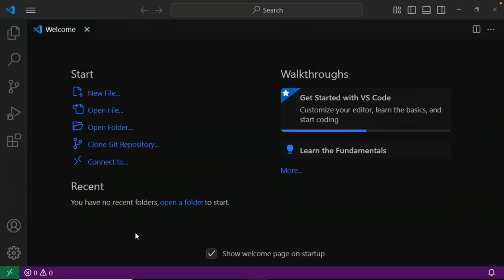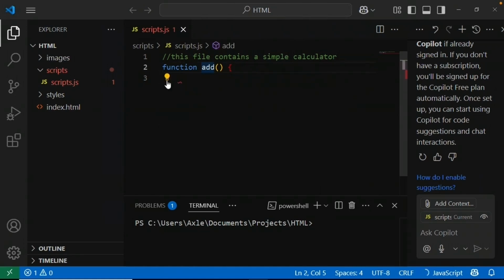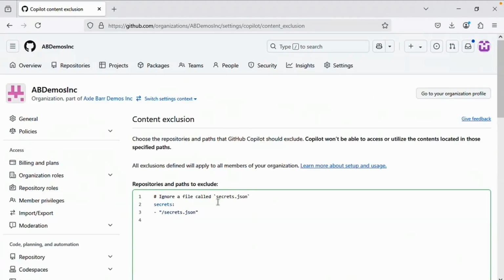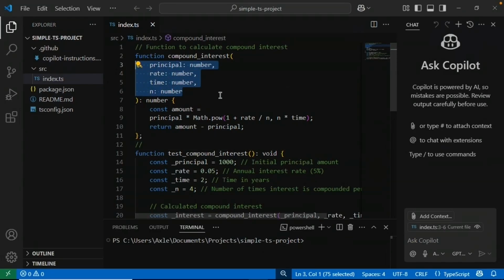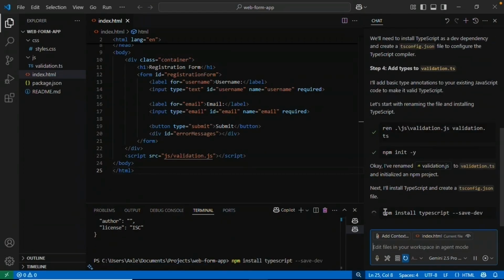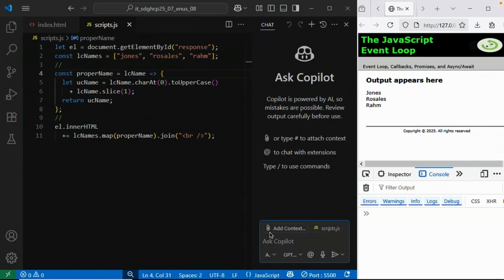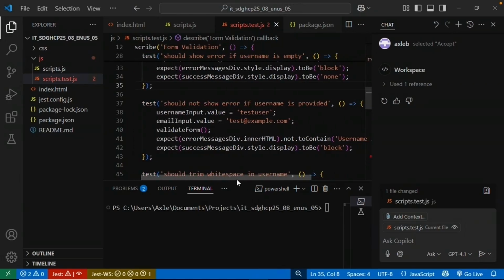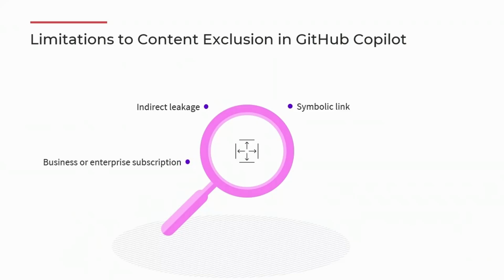GitHub Copilot Full Course 2025 | Become Coding Master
🚀 Welcome to your COMPLETE GitHub Copilot setup and beginner's guide! In this video, you'll learn how to install, configure, and start using GitHub Copilot inside your favorite IDE like Visual Studio Code or JetBrains.

🔍 Whether you're a beginner or just looking to optimize your development workflow with AI, this tutorial has everything you need to get started.

📌 What You’ll Learn:

00:00:00 Using GitHub Copilot
00:04:58 Installing and Configuring GitHub Copilot in IDE
00:10:08 GitHub Copilot Troubleshooting Techniques
00:17:06 Exploring the GitHub Copilot Interface
00:23:42 Using GitHub Copilot for Code Completion
00:29:23 Using GitHub Copilot for Advanced Code Completion
00:35:49 Customizing Code Completion
00:40:55 Configuring GitHub Copilot Individual Features
00:47:54 Configuring GitHub Copilot Business Policy Management
00:54:11 Configuring GitHub Copilot Knowledge Bases
00:59:37 Exploring Essential Use Cases for GitHub Copilot Chat
01:05:46 Optimizing GitHub Copilot Chat Performance & Handling Limitations
01:11:42 Integrating Code Suggestions & Providing Feedback to GitHub Copilot Chat
01:17:01 Implementing Slash Commands in GitHub Copilot Chat
01:23:41 Implementing CLI: Installation, Commands, and Configuration
01:30:09 Using Chat History
01:36:23 Accelerating Learning with AI
01:43:08 Implementing AI for Code Translation
01:48:57 Minimizing Context Switching in Development
01:54:00 Creating Comprehensive Documentation with AI
01:59:36 Generating Sample and Test Data
02:06:14 Applying AI to Modernize Legacy Applications
02:12:20 Implementing AI for Enhanced Debugging Efficiency
02:17:12 Implementing Test Suites with GitHub Copilot
02:23:01 Identifying Edge Cases with GitHub Copilot
02:28:07 Generating Test Boilerplate with GitHub Copilot
02:35:17 Writing Test Assertions with GitHub Copilot
02:40:28 Enhance Test Quality Using GitHub Copilot's Interpretative Features
02:45:01 Security Testing with GitHub Copilot
02:48:57 Performance Optimization with GitHub Copilot
02:53:00 Configuring Various Code Suggestion Options
02:57:40 Implementing the GitHub Copilot Editor Configuration File
03:03:17 Content Exclusions

👨‍💻 Tools Used:
- GitHub Copilot
- Visual Studio Code
- GitHub Account